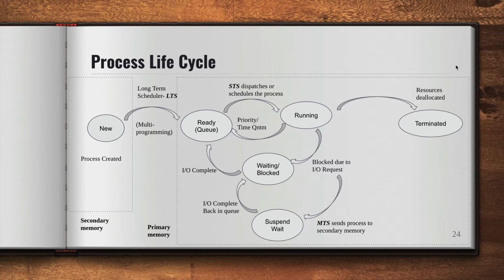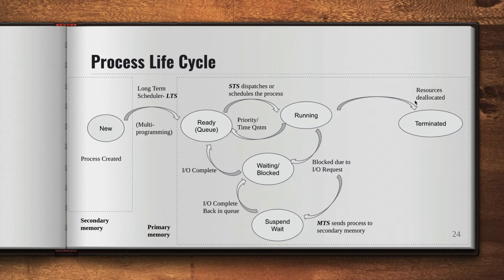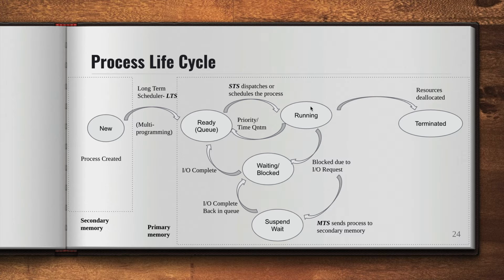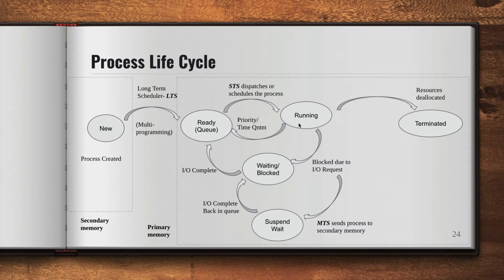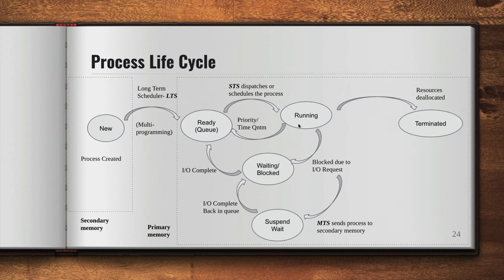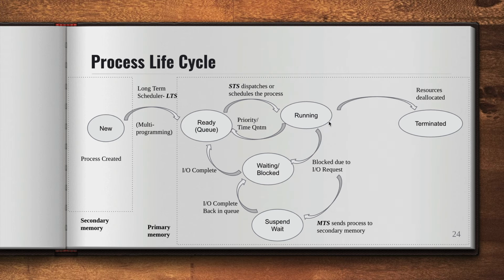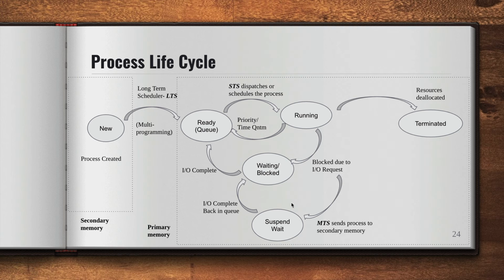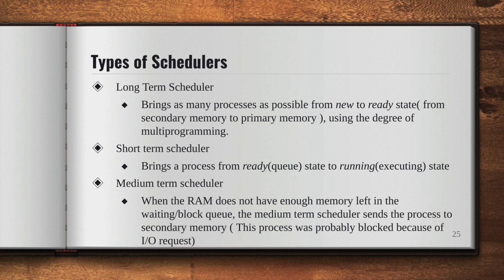#9 Process Life Cycle - Long Term, Short Term , and Medium term Scheduler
Process Life Cycle - Long Term, Short Term , and Medium term Scheduler

compare short term, medium term and long term scheduler along with diagram,
long term scheduler controls the degree of multiprogramming,
middle term scheduler,
short-term scheduler,
difference between long-term scheduler and short-term scheduler,
long term scheduler and short term scheduler and medium-term scheduler,
short-term scheduler in os,
long term scheduler in os,